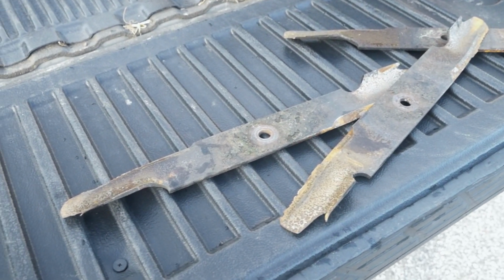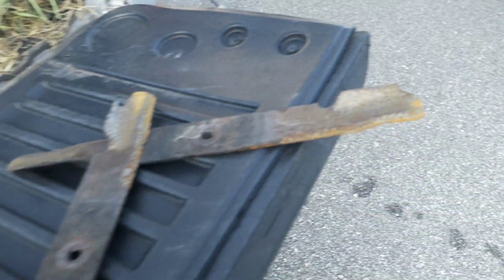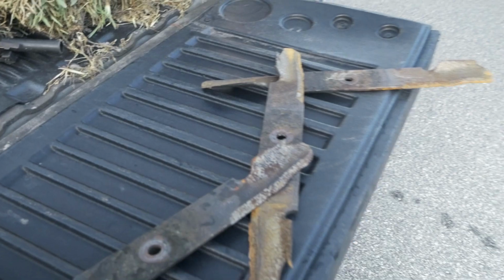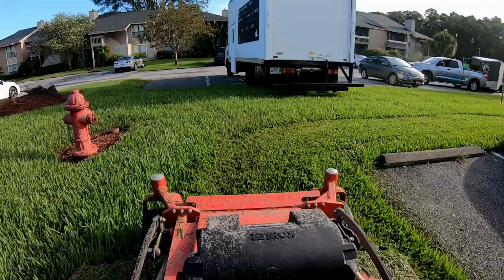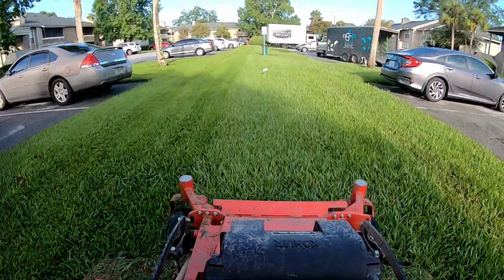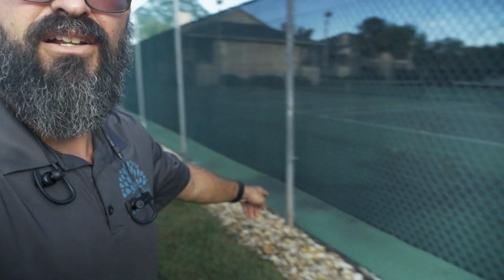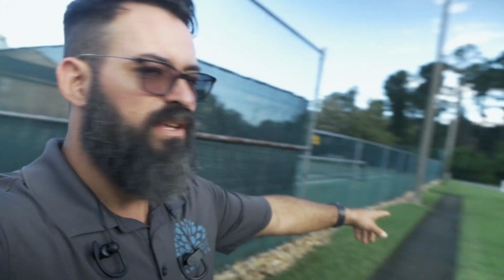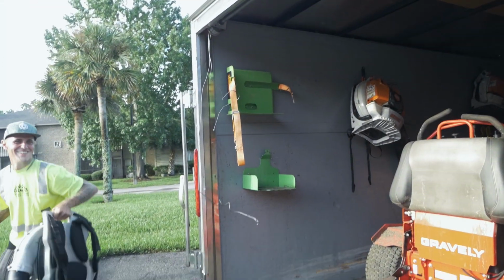Laser Edge SELF Sharpening Mower Blades 76hr Review Pt1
you can get them here:

Partners with:
Gravely
Husqvarna
Scag
GreenTouch Industries
Comfort Trim
SureCan
Kohler Engines